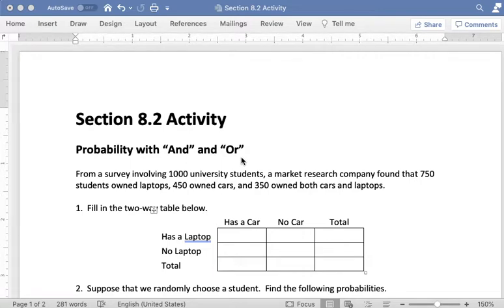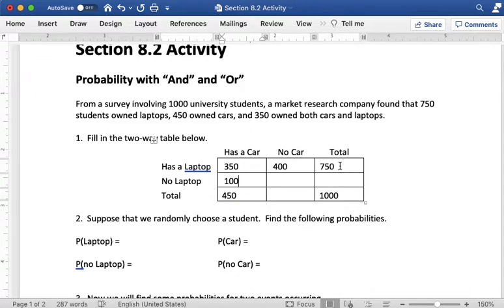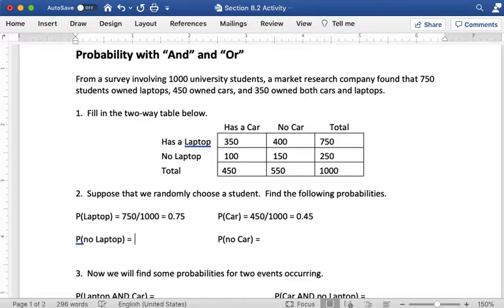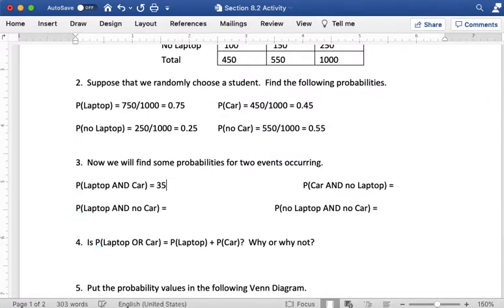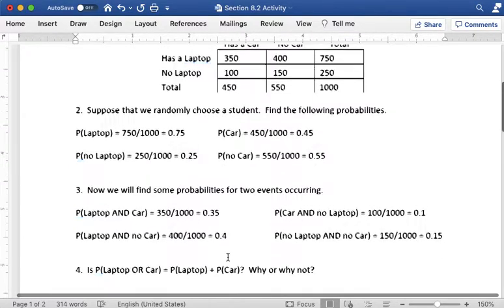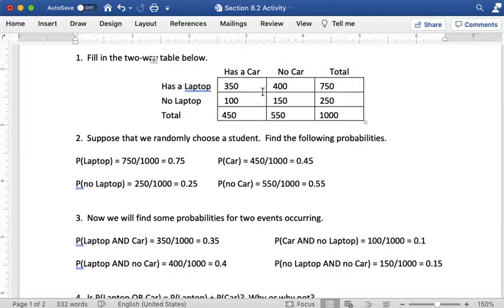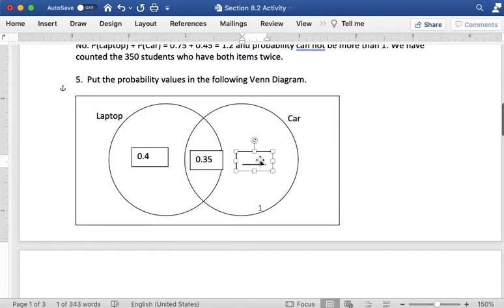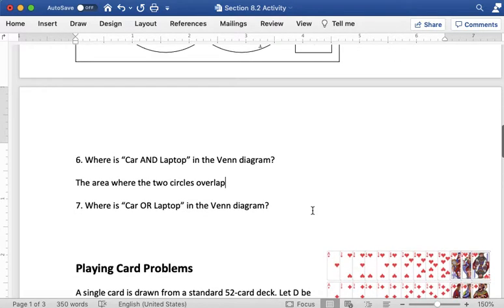Section 8.2 Activity: Probability with "And" and "Or"